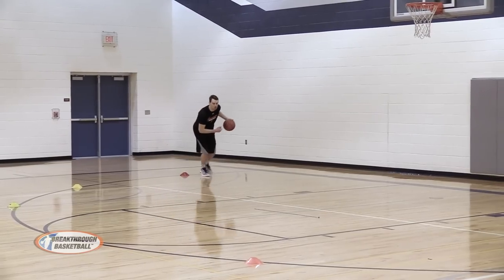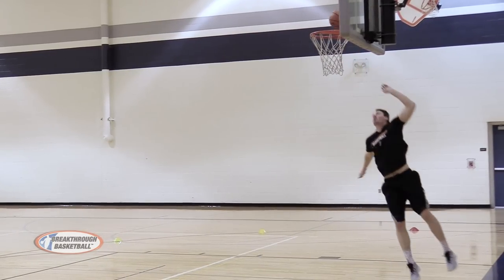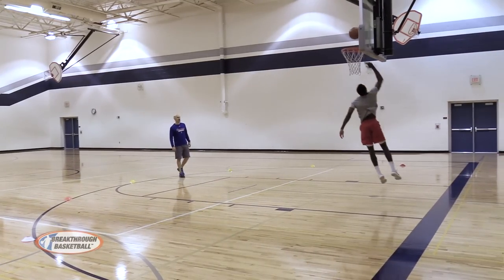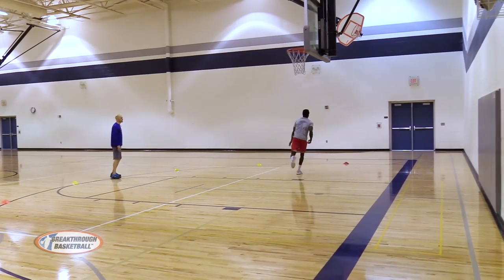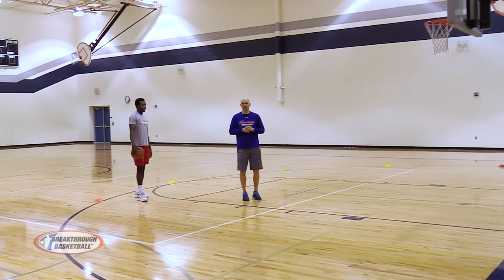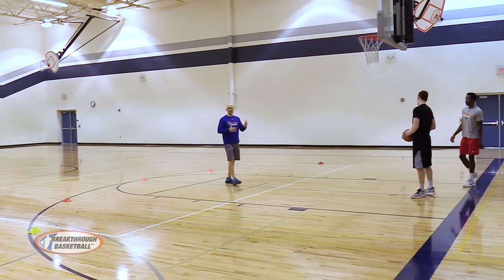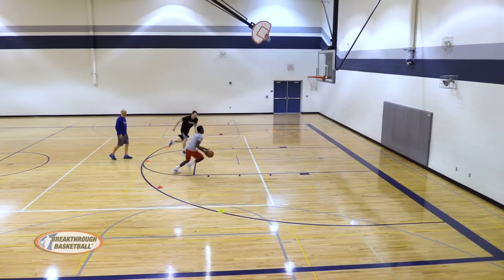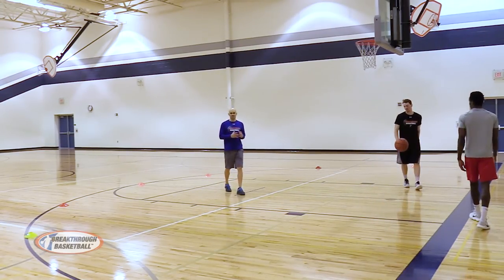The Ultimate Lay Up Drill! With 5 Essential Lay Ups For Every Player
Check out one of the best drills that athletes of any age can use to help them make more layups. In this video you will learn how to make different types of layups from every angle of the basket.

Breakthrough Camps Instructor Jim Huber takes you through one of the best lay up drills.  You can use this for any finishing move.

He also covers 5 essential lay ups that every player should master.  He also shows you how to make this drill competitive by adding defenders.  And that's vital to do since almost every lay up you shoot during the game is against a defender.